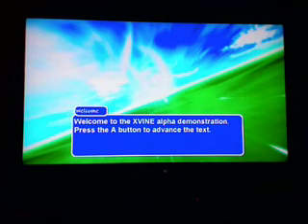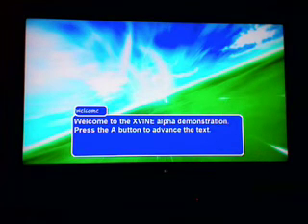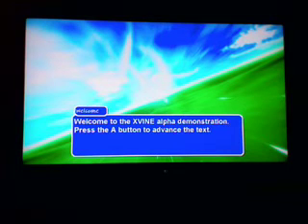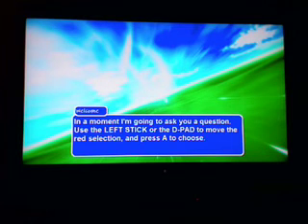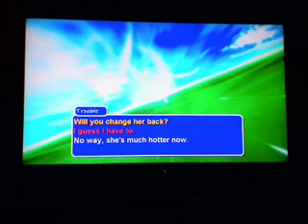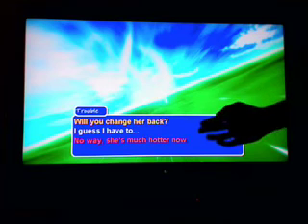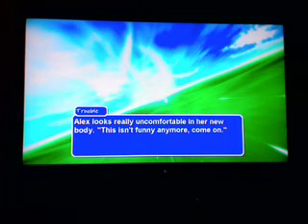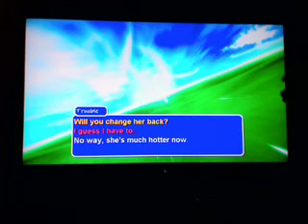XNA Progress Video Feb 7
The current progress on XVINE, the long-discussed XNA project I've been working on.  As of 7 Feb 2009, this is what I've got: a basic menu system with a whole mess of other stuff.  Eventually I'll try to get a visual novel together using this framework.